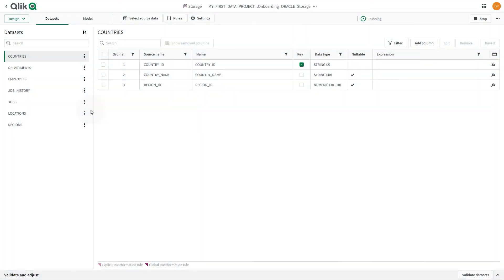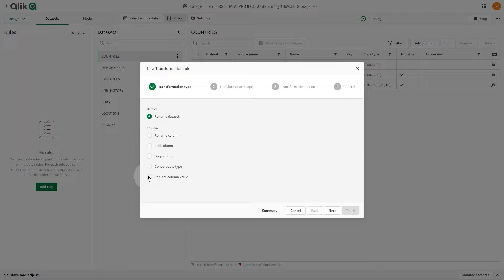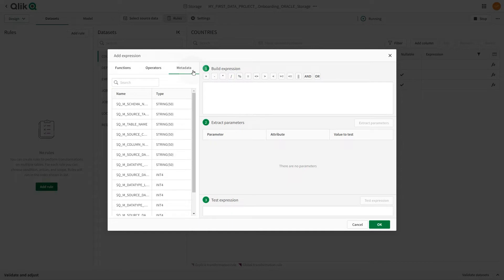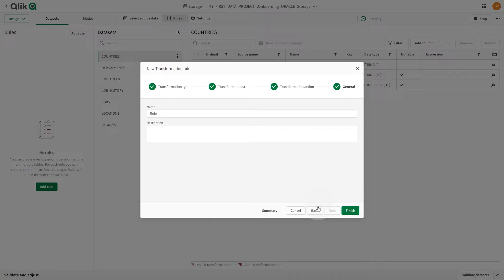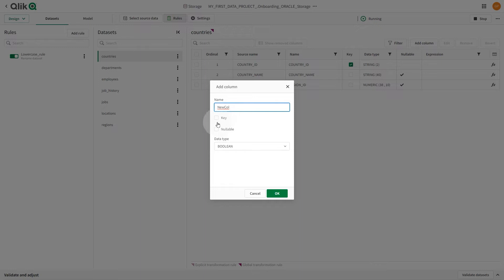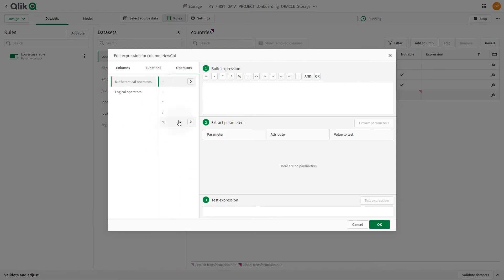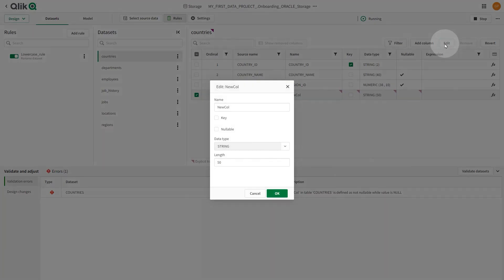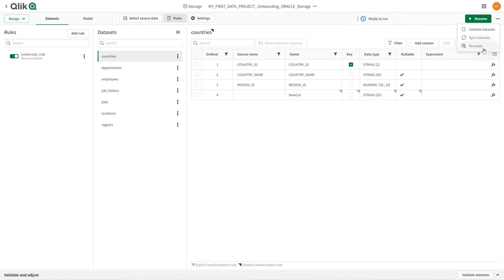Transforming data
This video will introduce you to data transformation. You can create reusable and rule based data transformations as a part of your data pipeline. You can perform transformations as part of your data onboarding, or create reusable transformation data assets. You can perform row-level transformations and create datasets that are either materialized as tables, or created as views that perform transformations on the fly.